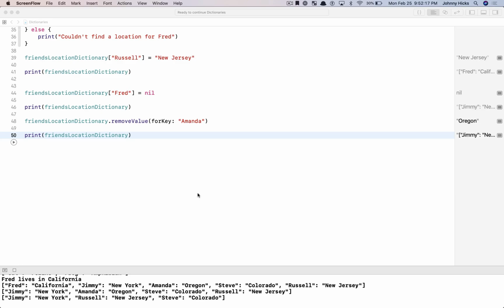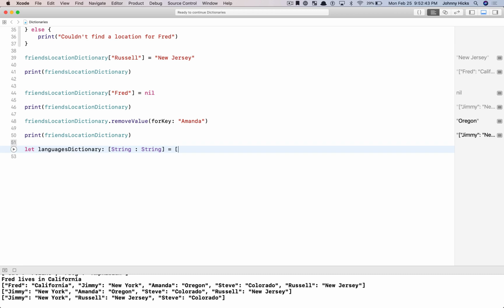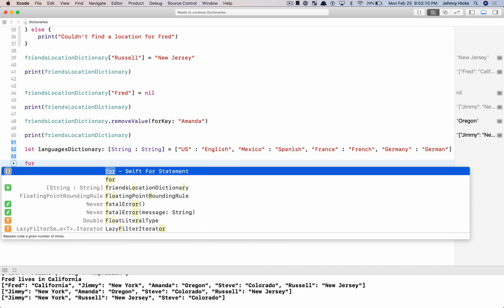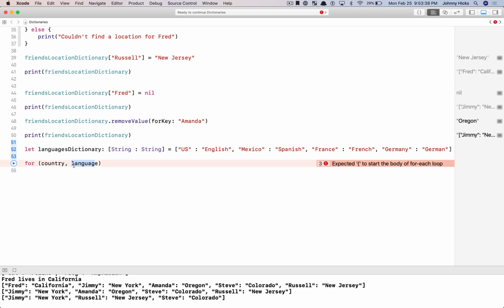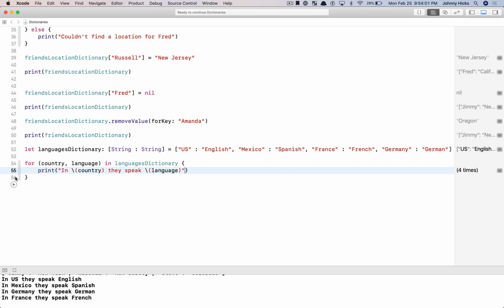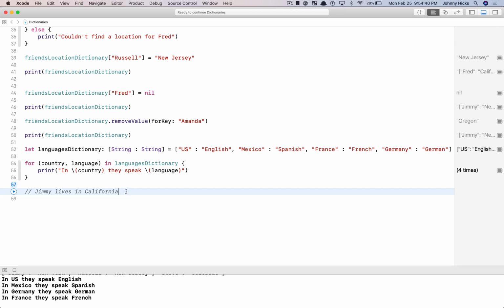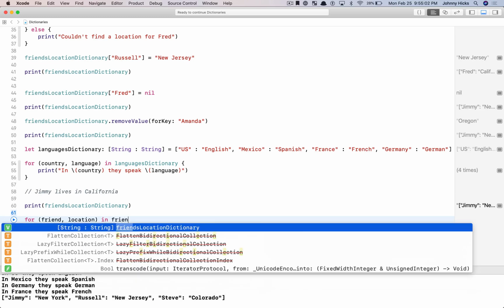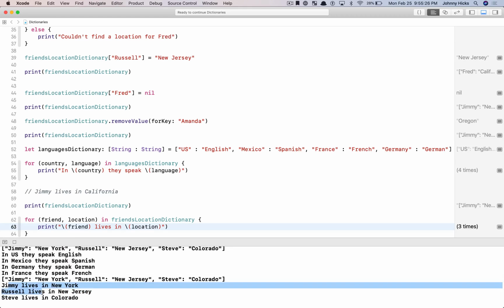Learn to iterate through a dictionary using a for-in loop